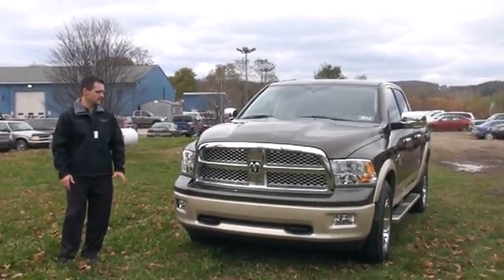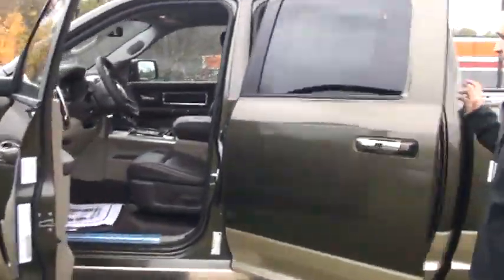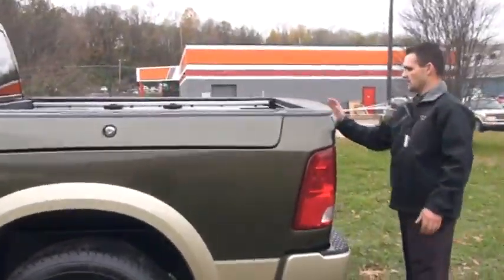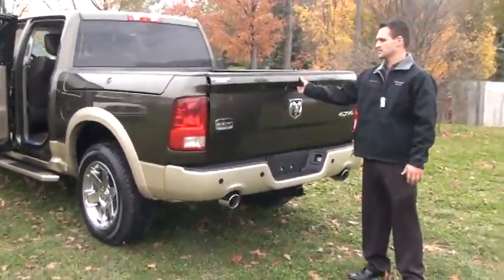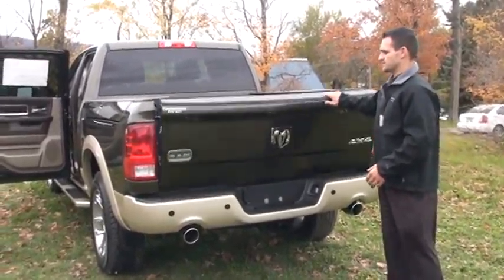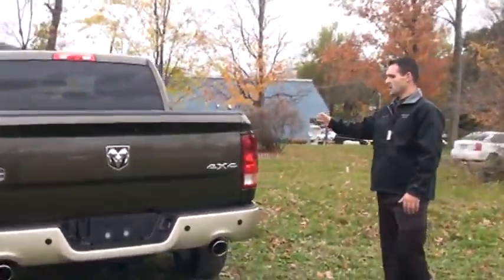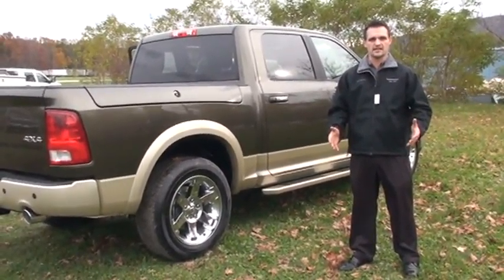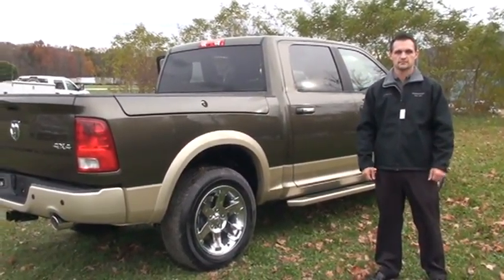2012 Dodge Ram